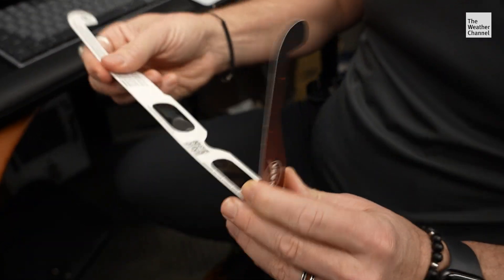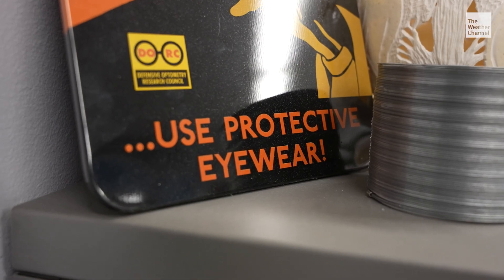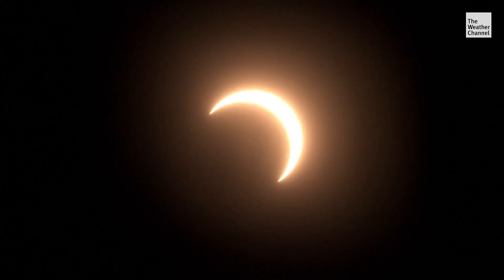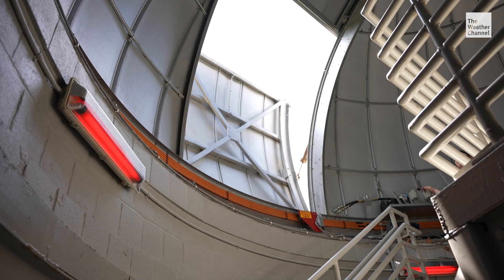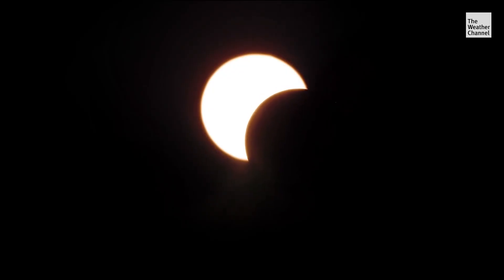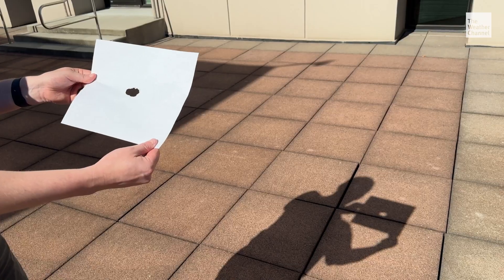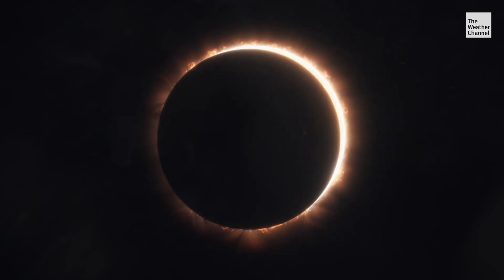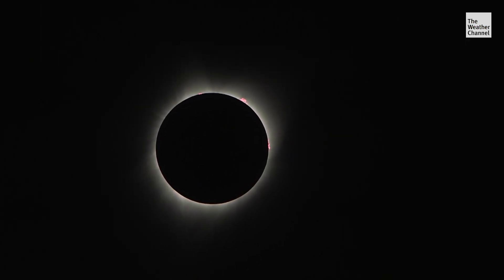Weather Channel Meteorologist Chris Bruin on Eclipse Eye Safety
The Weather Channel Meteorologist Chris Bruin shares eye safety advice leading up to the solar eclipse. Video Credit: The Weather Channel / Date: 3/19/24